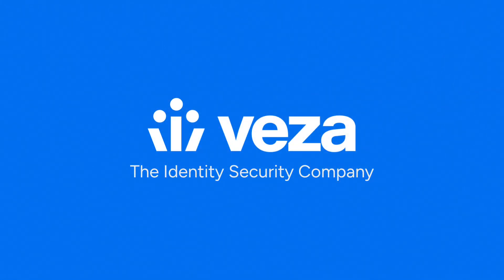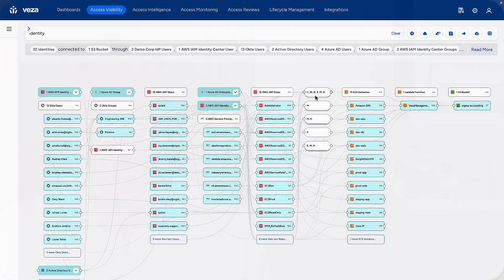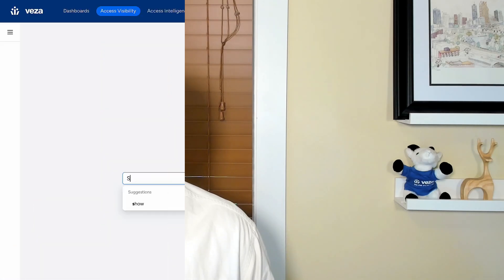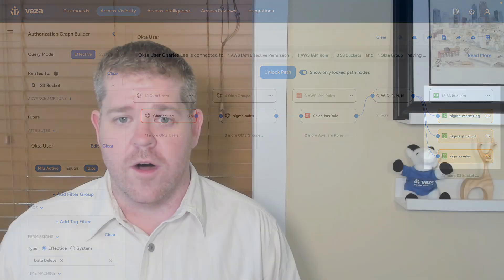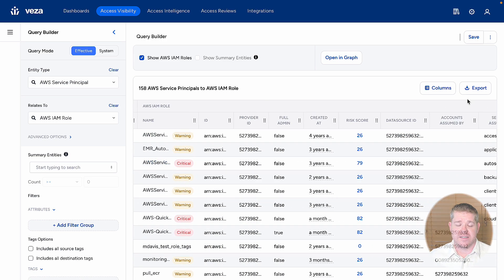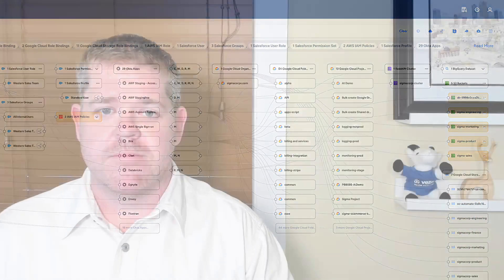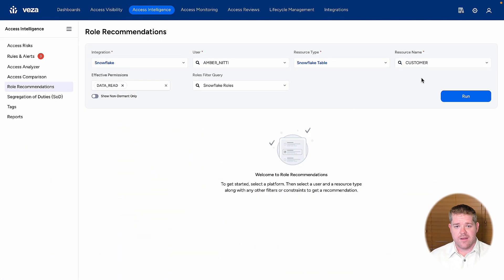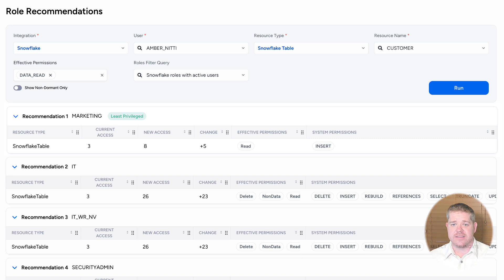Demo - Veza Access AI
Learn how to use Access AI to get instant visibility into access across the enterprise to reduce risk, ace your compliance, and make least privilege a reality.